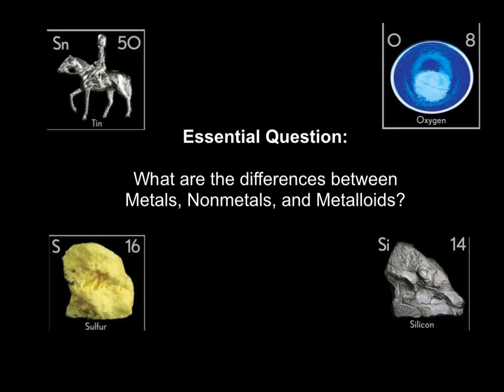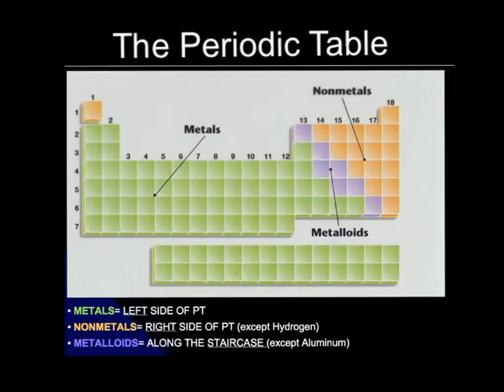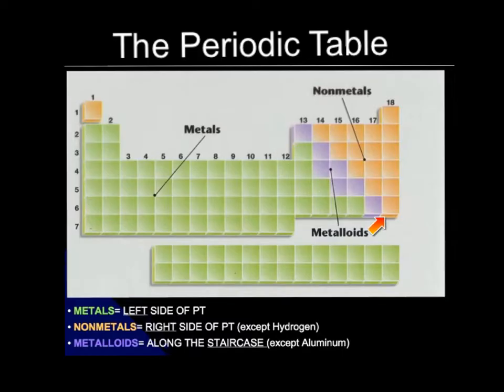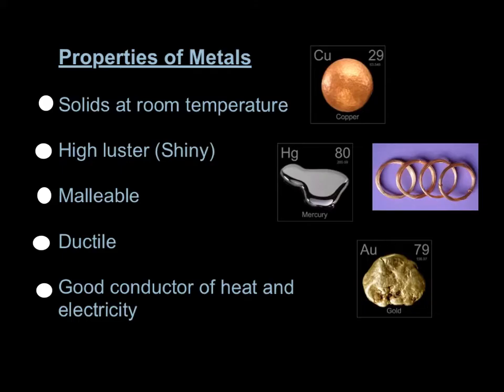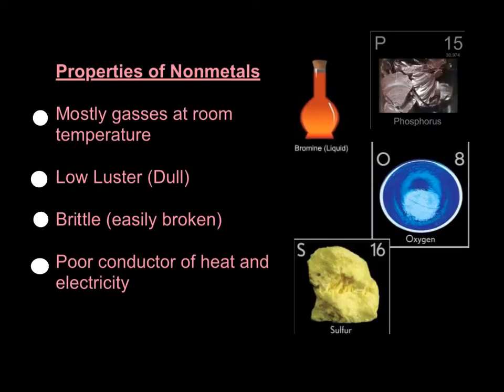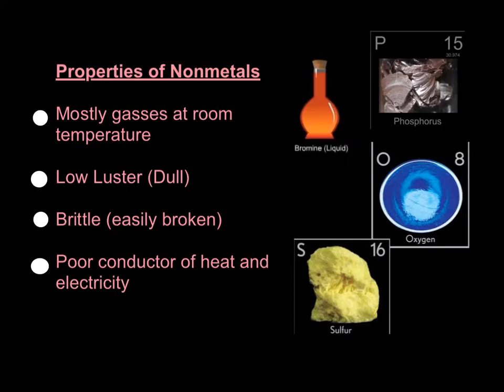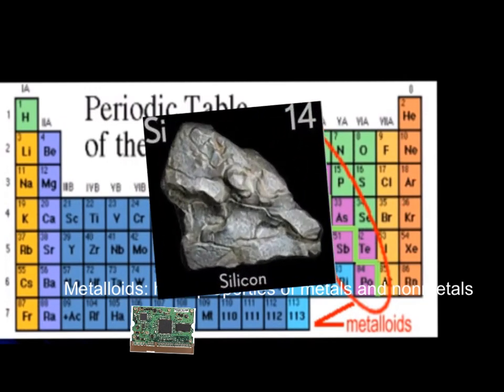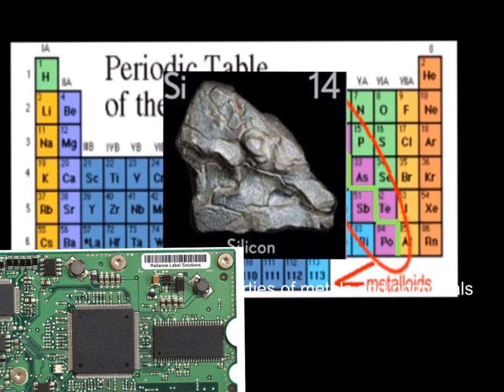6.6A-Metals, nonmetals, metalloids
6.6A-Metals, nonmetals, metalloids FLIP